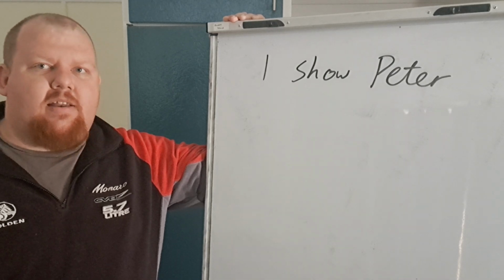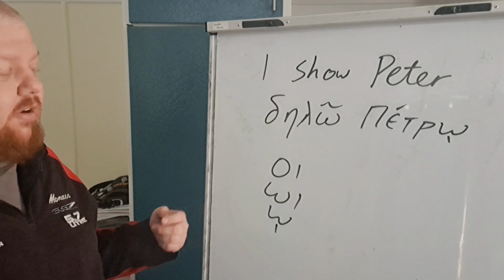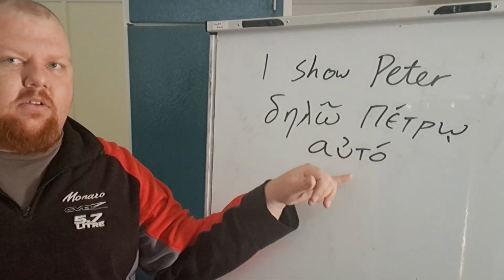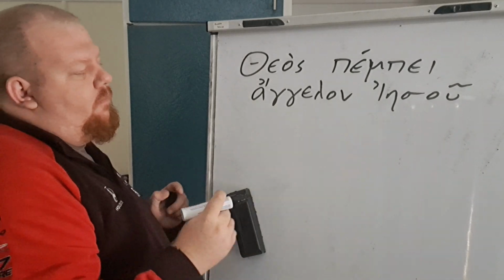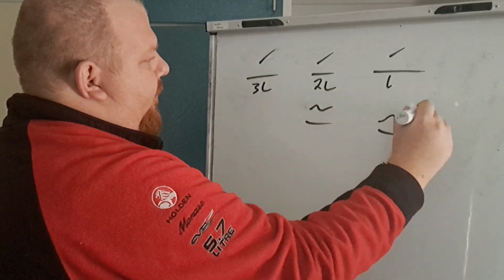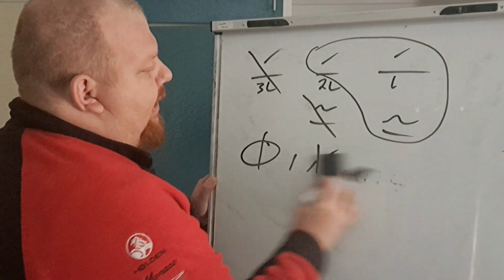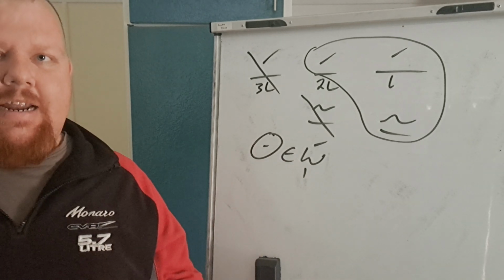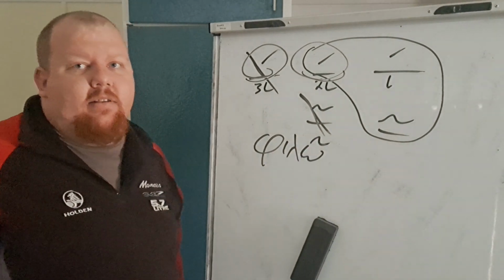Biblical Greek with Ryan | Lesson 10